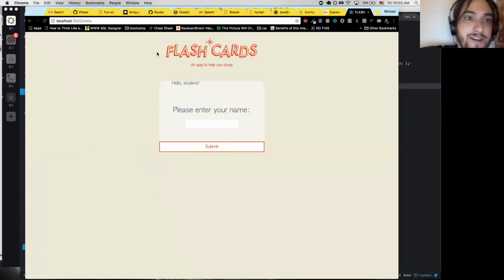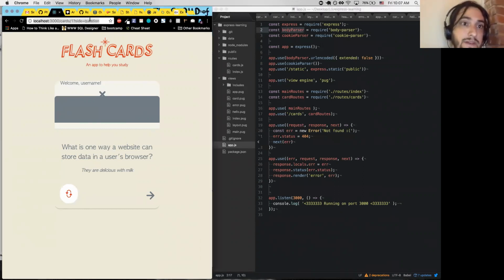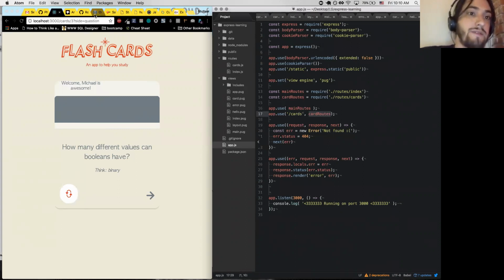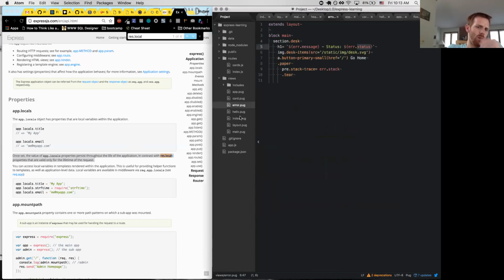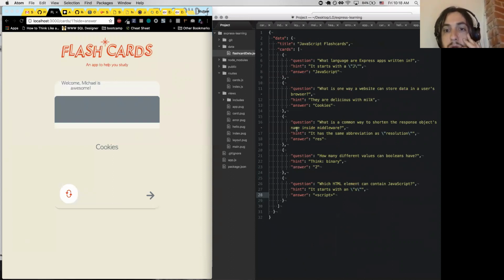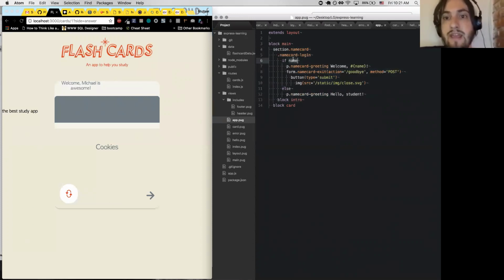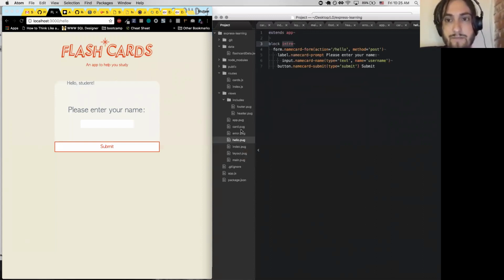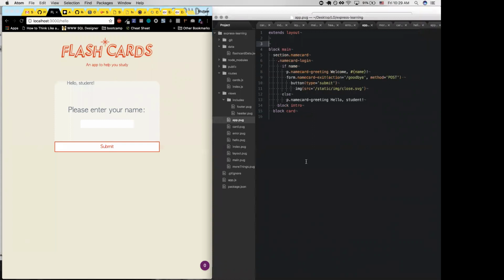Live Code Review of Full Stack Flashcard App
Michael Klein walks us through his code from a treehouse tutorial. It's a full stack web app using express and pug.